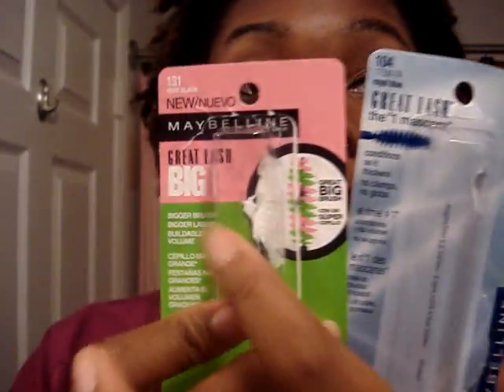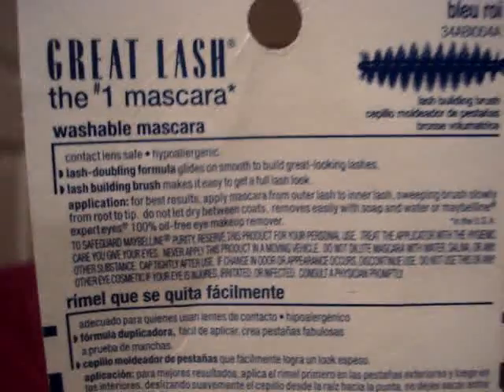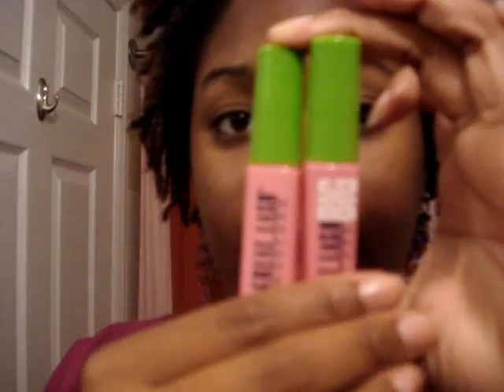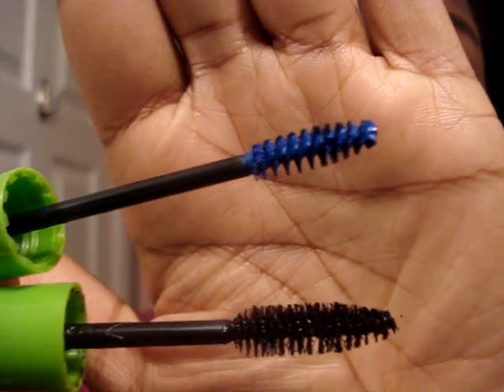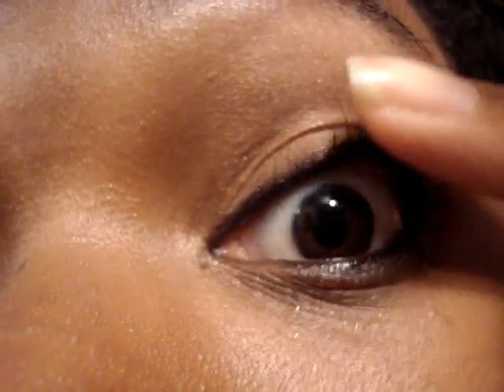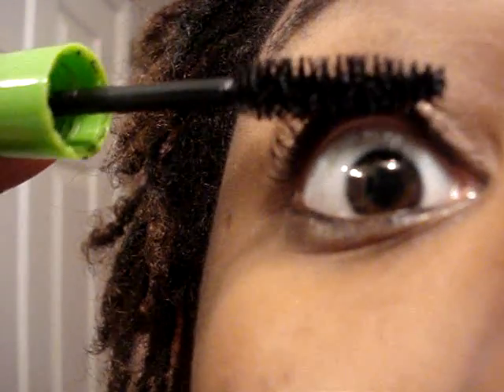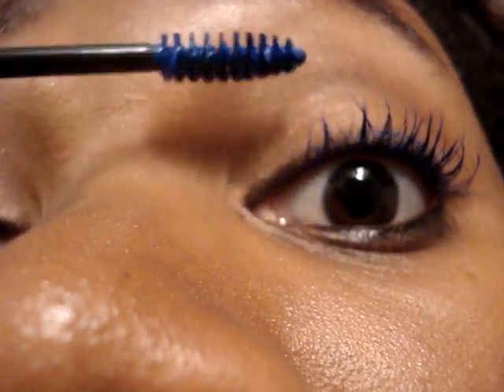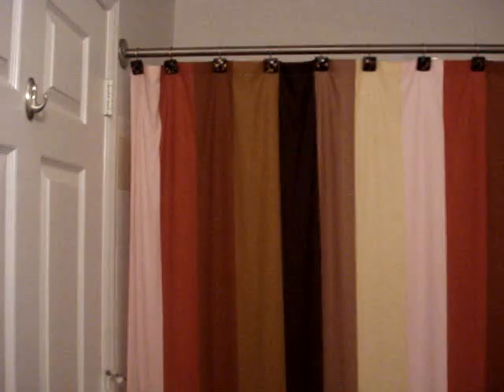Mascara Review: Maybelline Great Lash BIG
Check out the link below with the written review and photos.